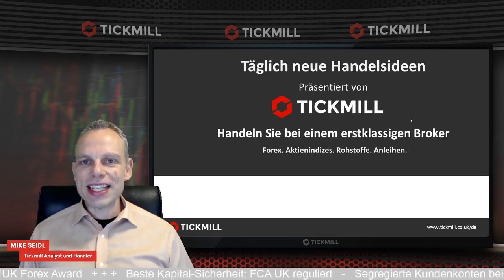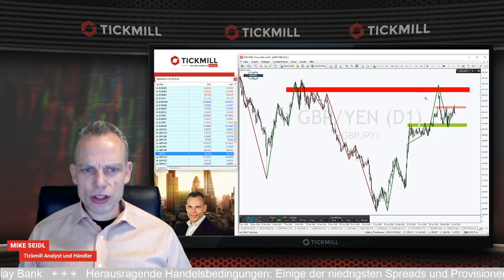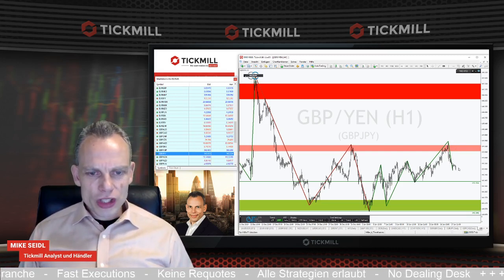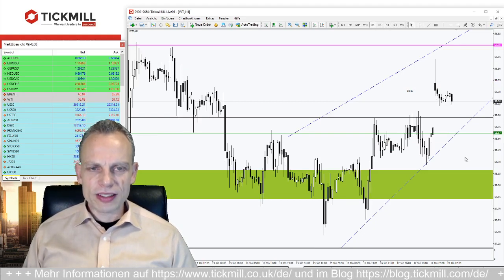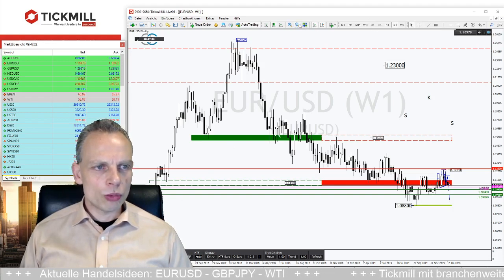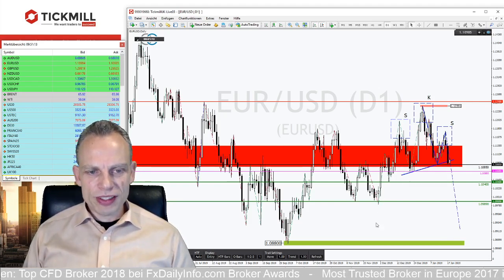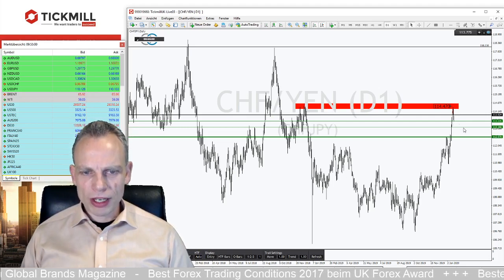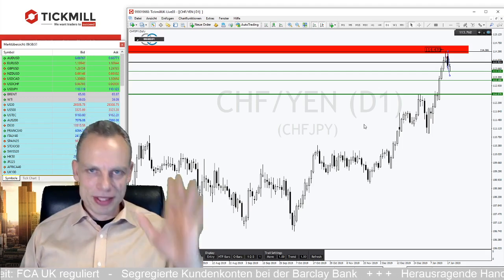EURUSD - Drohen bald deutliche Kursverluste in der Währung?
Wo Bulle und Bär um die Vorherrschaft ringen, warten oft beste Chancen. Verpassen Sie keine Gelegenheit und erfahren Sie brandaktuelle Ideen.

Tickmill: Ein preigekrönter Broker, bei dem der Erfolg seiner Kunden an erster Stelle steht. Hervorragende Konditionen, schnelle Ausführungen, keine Requotes sind nur einige Eigenschaften des FCA UK regulierten Brokers. ein Bild.